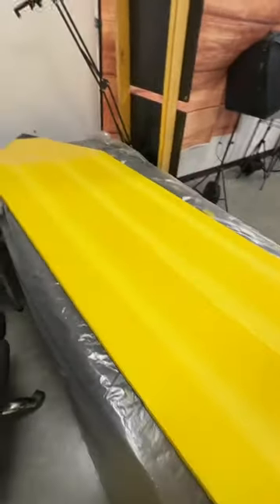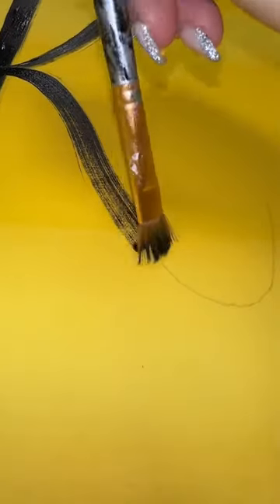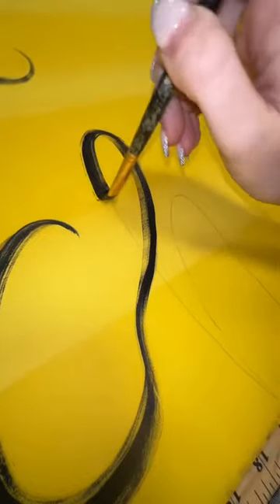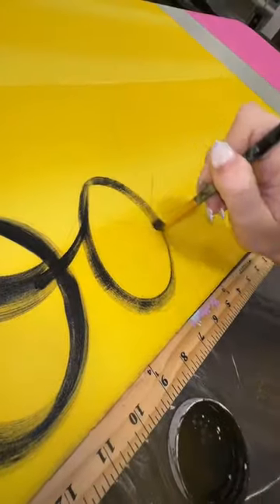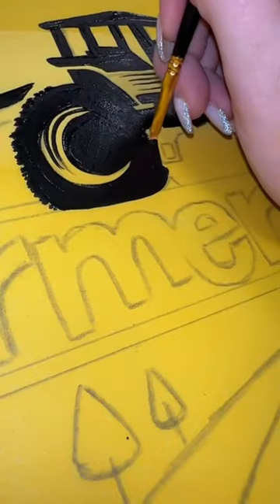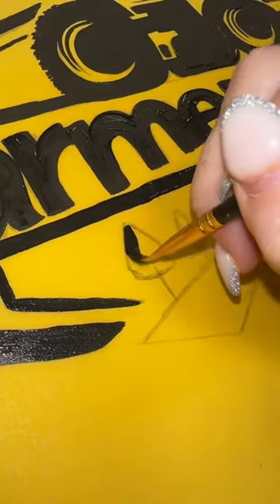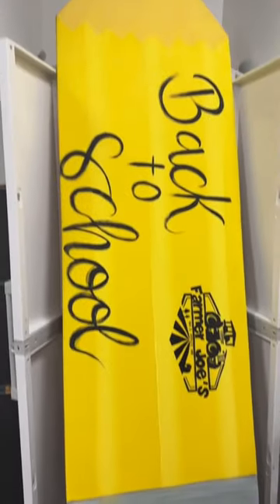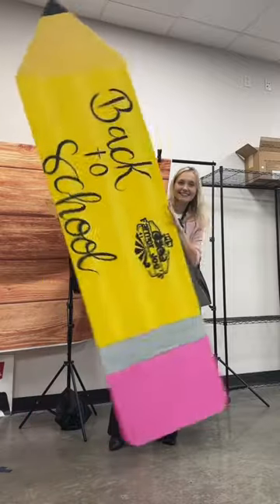Back to school ✏️